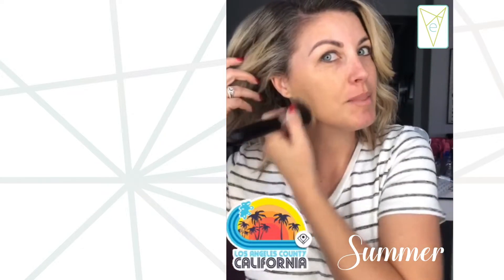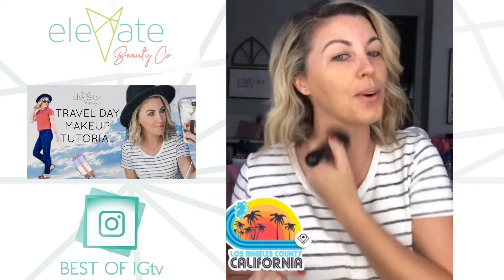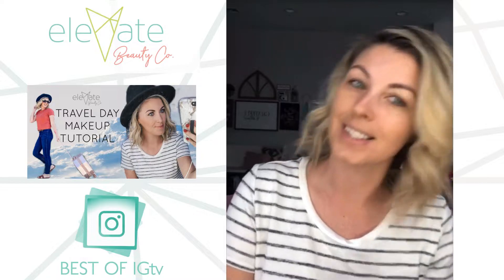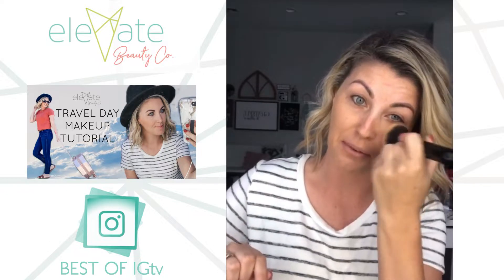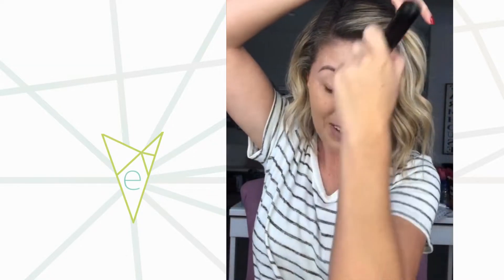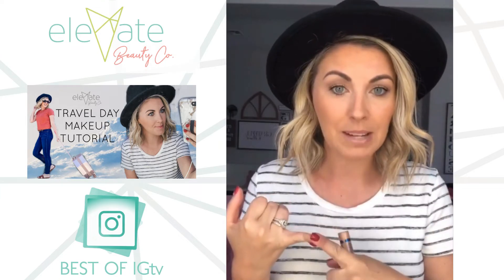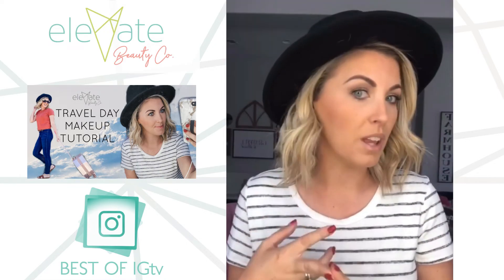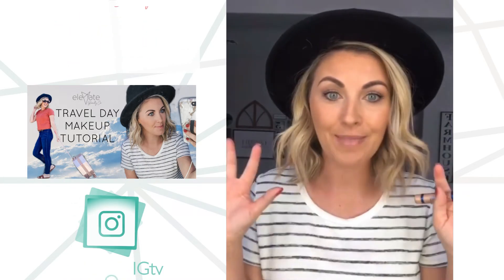TRAVEL DAY GRWM 💋 Quick Makeup Tutorial (Fast Basic Face Look)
Feel free to shop SeneGence products I mention...
Distributor ID: 204069